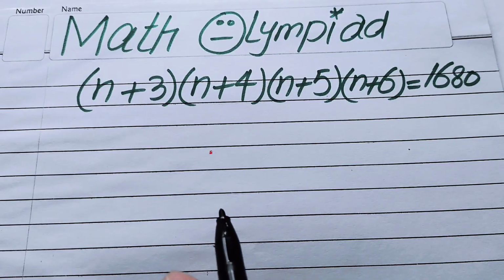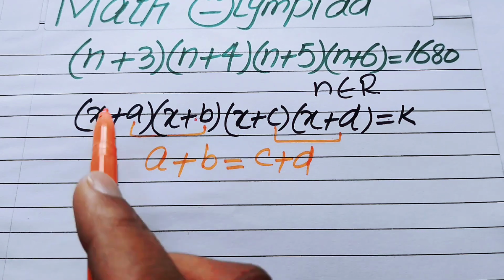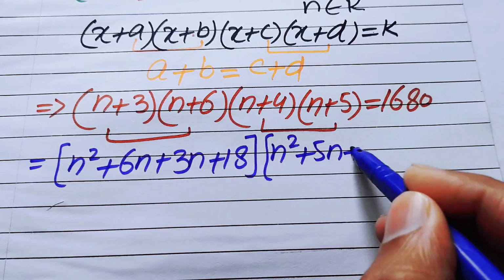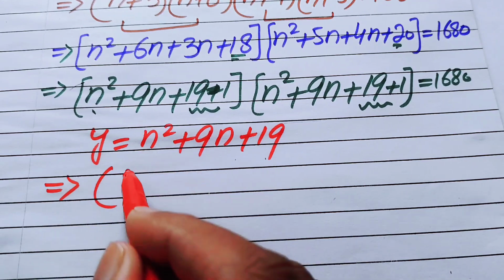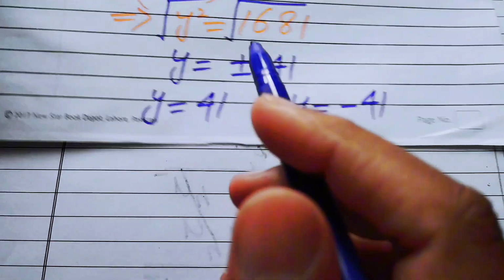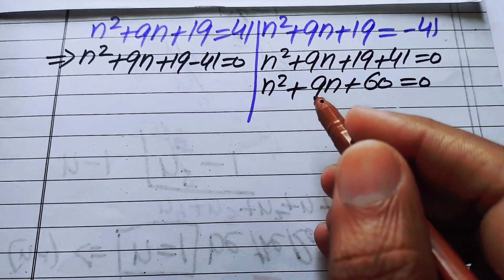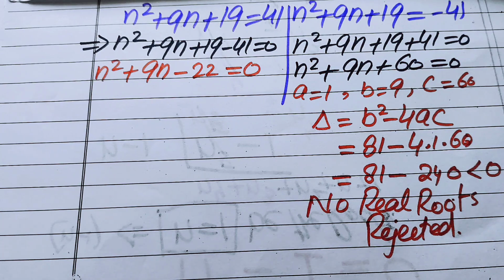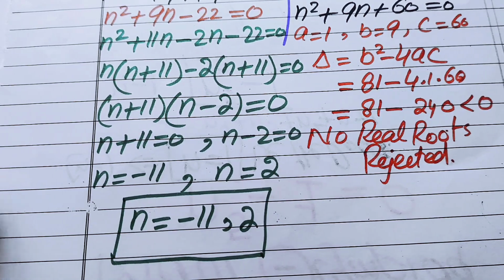A Good Math Olympiad Algebra Equation | Math Olympiad Questions | Beautiful Exponential Equation